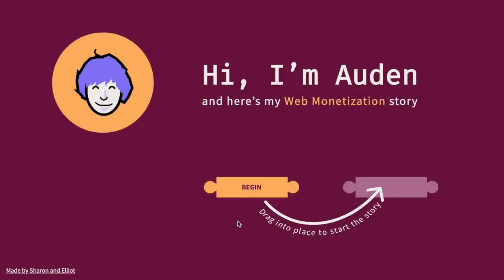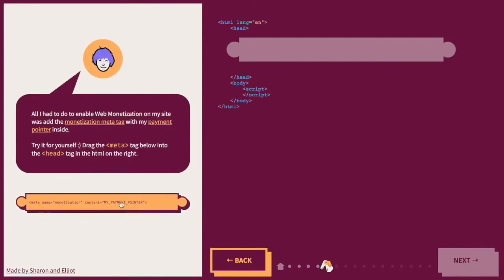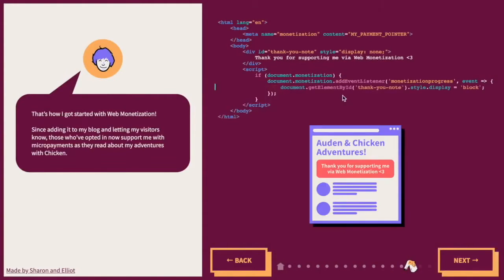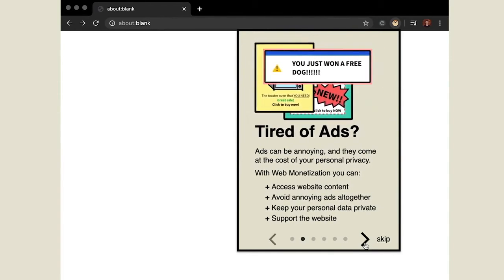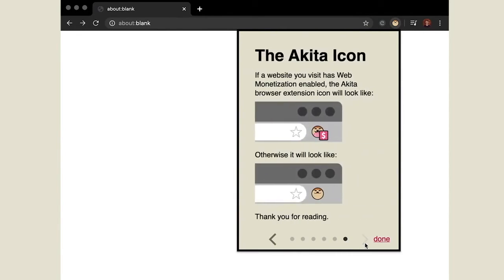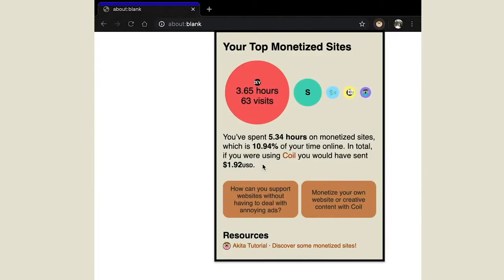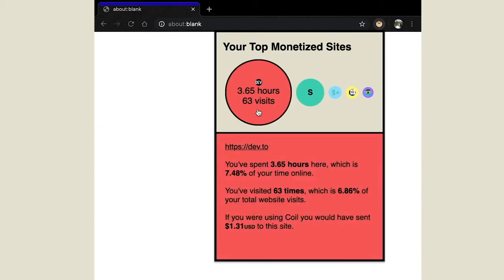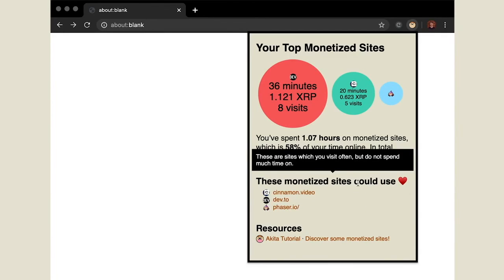A Web Monetization Story and Akita: A Browser Extension // Elliot E and Sharon Wang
A Web Monetization Story //

Elliot E and Sharon Wang

Originally broadcast at the Future of Micropayments Conference
26 May, 2021

A one day virtual conference about the future of personal agency, decentralization, protocols and payments, identity and who we are as a species.

Broadcast live through Hopin on 26 May, 2021.